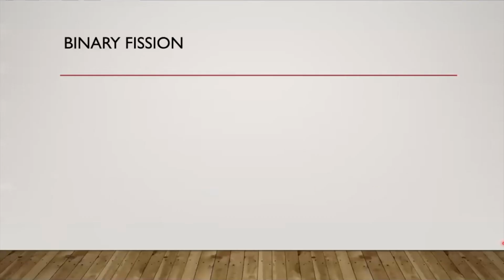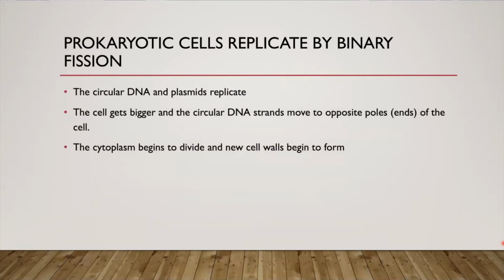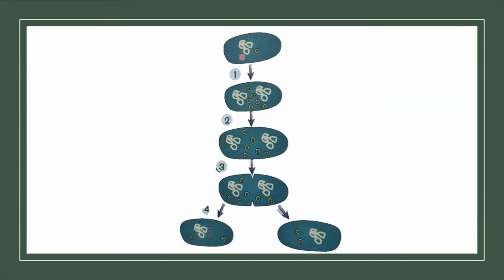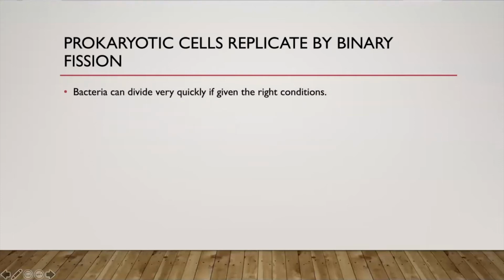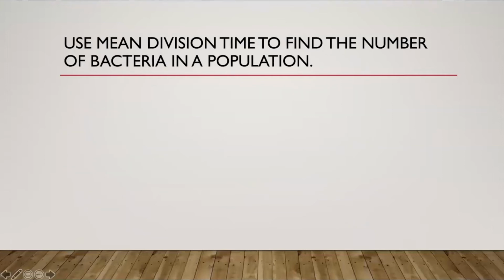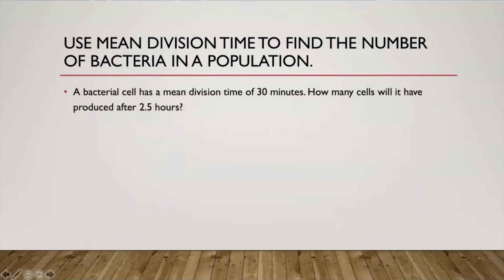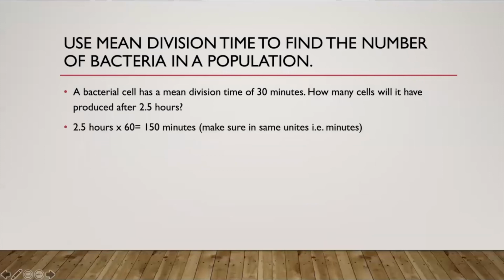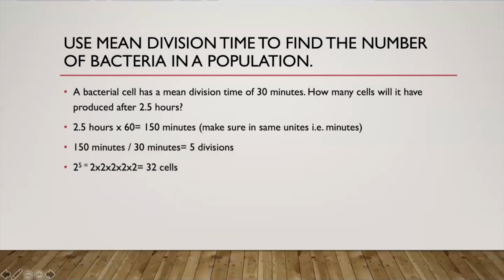GCSE Biology Binary Fission Revision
This video goes over everything you need to know about binary fission. By watching this video and learning all the information you can achieve the best possible grade. Enjoy 😀